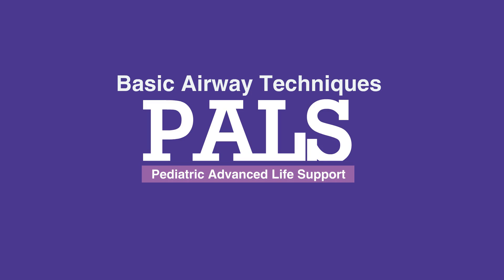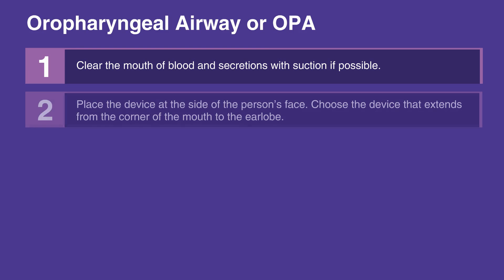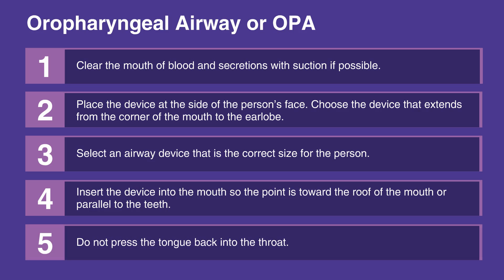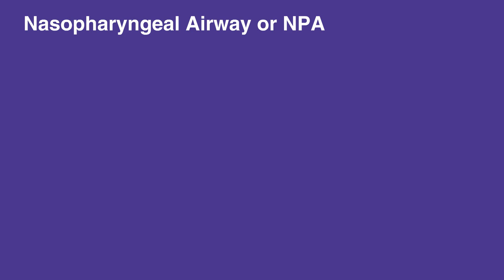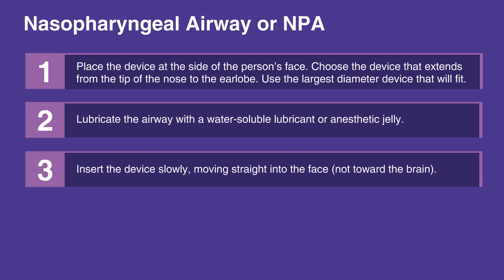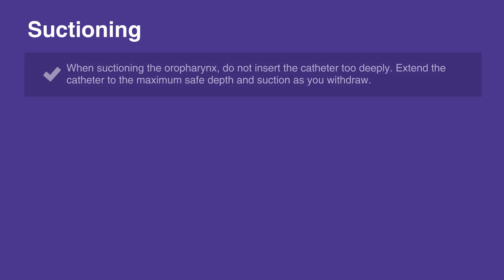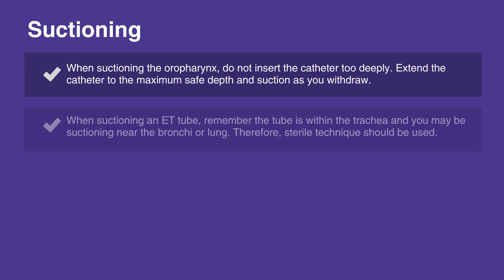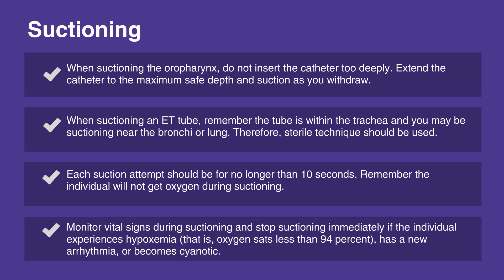5b4. Basic Airway Techniques, Pediatric Advanced Life Support (PALS) (2020)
This video discusses Basic Airway Techniques. There are three basic airways, oropharyngeal airway, nasopharyngeal airway and suctioning. Choosing the right device is important, so as to prevent any damage to the throat and to prevent accidental suffocation. Each devices use is explained from insertion to removal.

"When selecting an airway device, keep in mind that too large of an airway device can damage the throat and too small of an airway device can press the tongue into the airway.

To insert an oropharyngeal airway, or OPA, first clear the mouth of blood and secretions with suction if possible.

Place the device at the side of the individual’s face. (Make sure to choose a device that extends from corner of the mouth to the earlobe.)

Insert the device into the mouth so the point is toward the roof of the mouth or parallel to the teeth. Do not press the tongue back into the throat.

Once the device is almost fully inserted, turn it until the tongue is cupped by the interior curve of the device.

To insert a nasopharyngeal airway, or NPA, place the device at the side of the individual’s face. (Make sure to choose a device that extends from the tip of the nose to the earlobe. Use the largest diameter device that will fit.)

Lubricate the airway with a water-soluble lubricant or anesthetic jelly.

Insert the device slowly into a nostril, moving straight into the face (not toward the brain).

It should feel snug; do not force the device into the nostril. If it feels stuck, then remove it and try the other nostril.

Here are some tips on suctioning:

When suctioning the oropharynx, do not insert the catheter too deeply. Extend the catheter to the maximum safe depth and suction as you withdraw.
When suctioning an ET tube, remember the tube is within the trachea and you may be suctioning near the bronchi or lung. Therefore, sterile technique should be used.
Each suction attempt should be for no longer than 10 seconds. Remember the individual will not get oxygen during suctioning.
Monitor vital signs during suctioning and stop suctioning immediately if the individual experiences hypoxemia (that is, oxygen sats less than 94 percent), has a new arrhythmia, or becomes cyanotic."